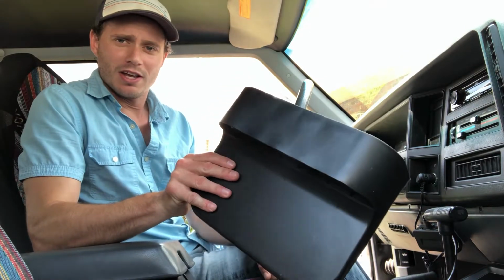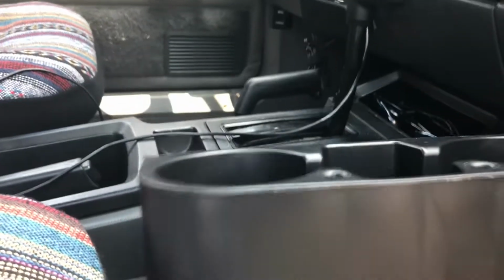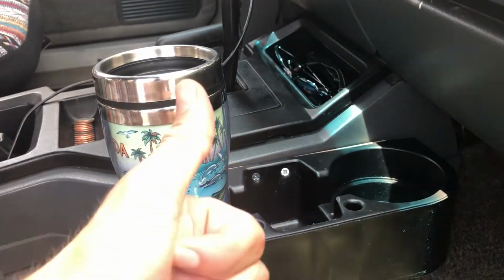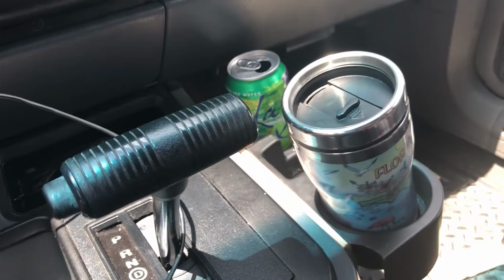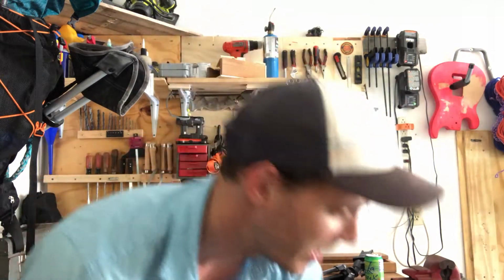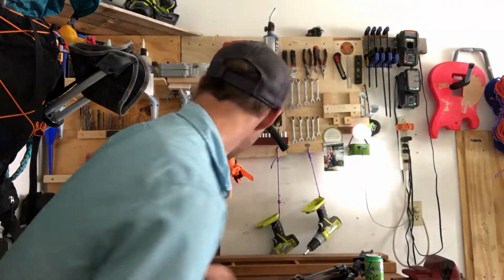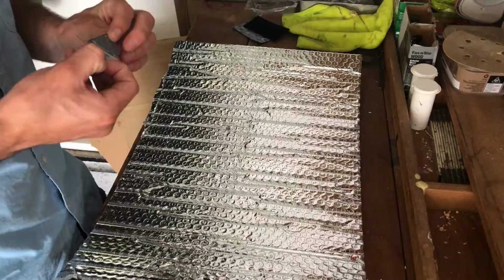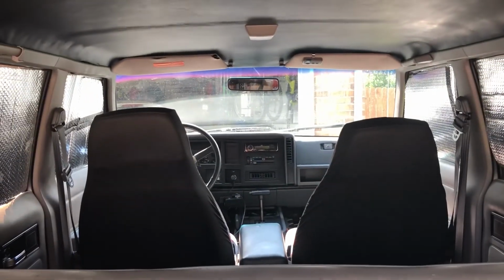Jessie The Jeep Gets Some "Upgrades"... But Are They Worth It?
Just doing some dumb little things for Jessie The Jeep and having a bit of a lazy day. I am able to showcase my old band at the start. Fun story... We got second place at the battle of the bands and were able to record at Twitty City, (now named Trinity Music City) Conway Twitty's old studio. Once upon a time there were pictures of us playing around with very, very expensive soundboards.

Song - How You Feel